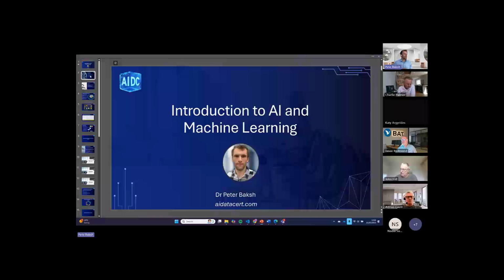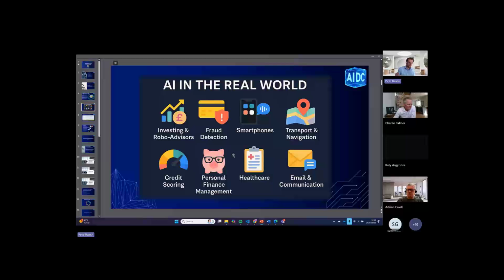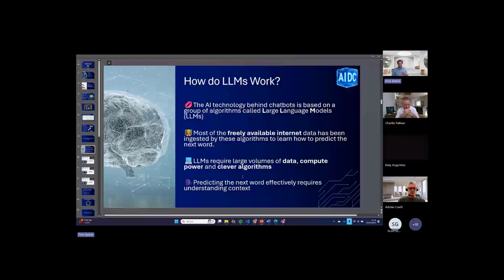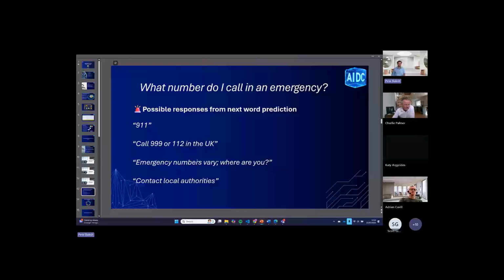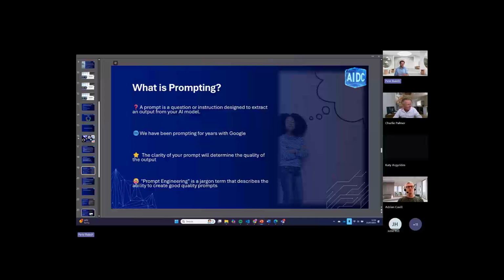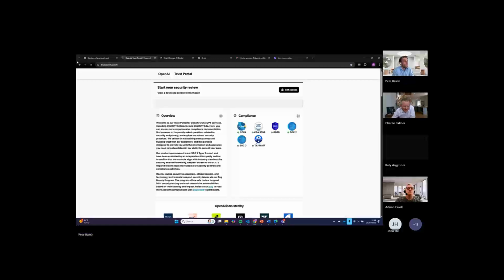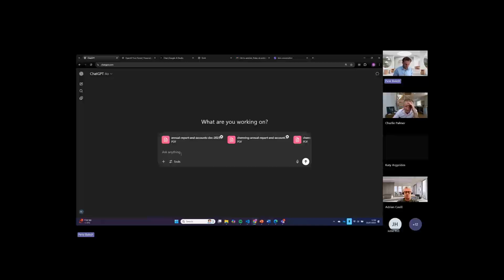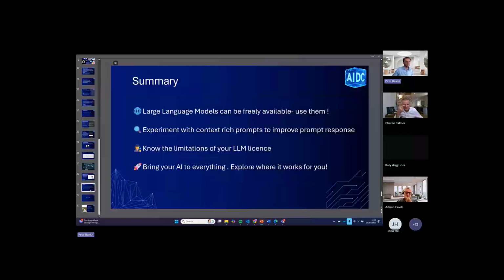An introduction to AI & Machine Learning for IFAs by BAT Software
Learn the difference between AI and ML. In this course, you'll learn

How models learn from examples
The different types of AI (including generative AI) help IFAs
Ways to access tools like chatbots and LLM platforms
Getting started quickly